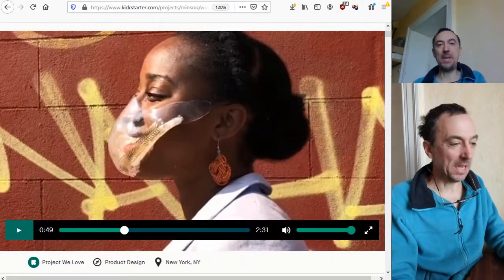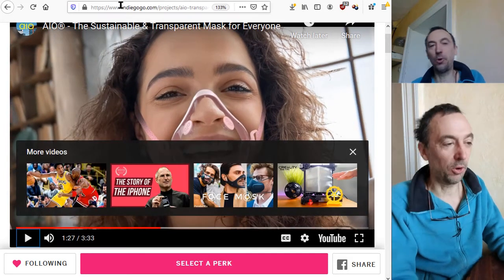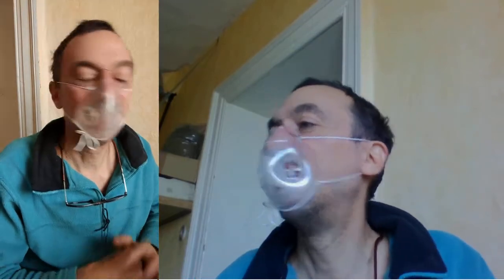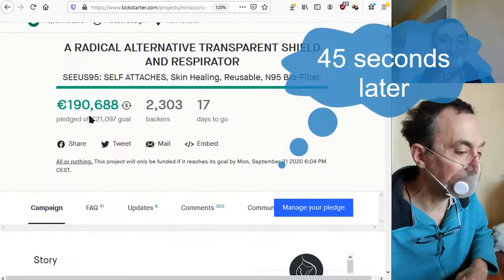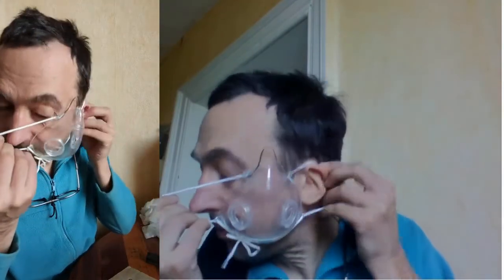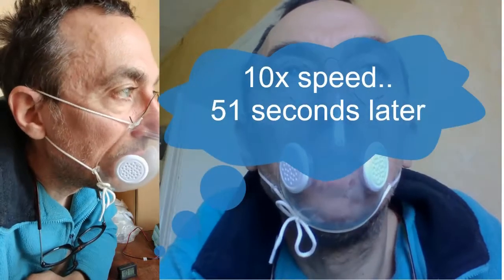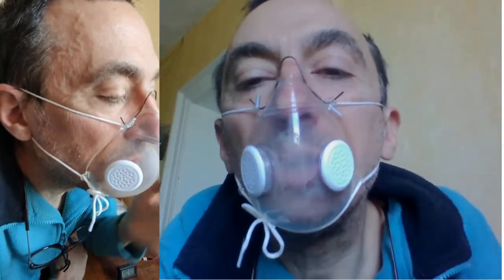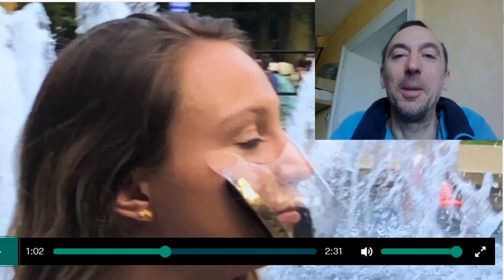All clear masks are fraud !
Watch this comment section, as this clear mask may deliver first